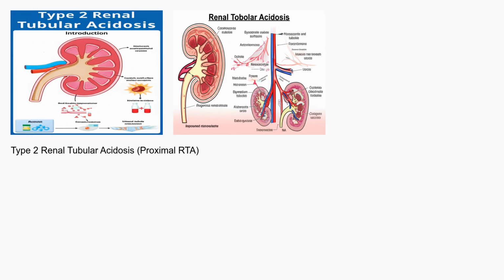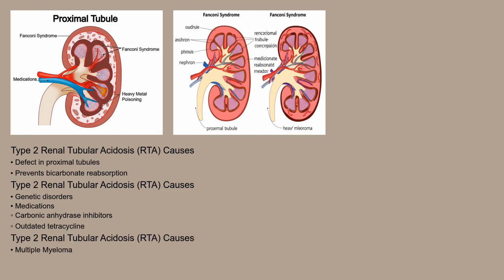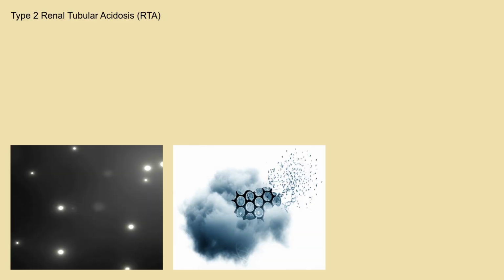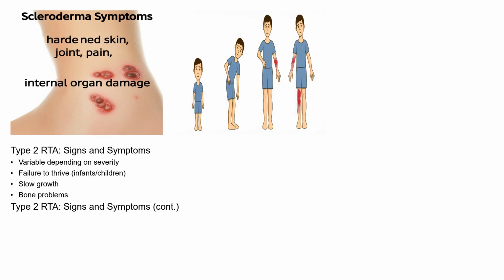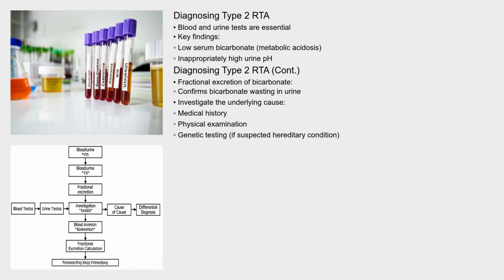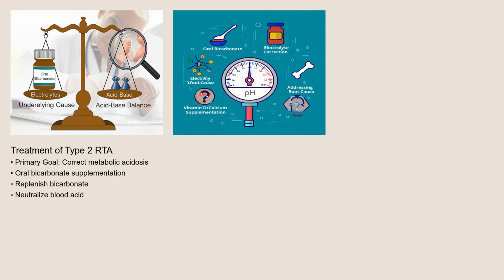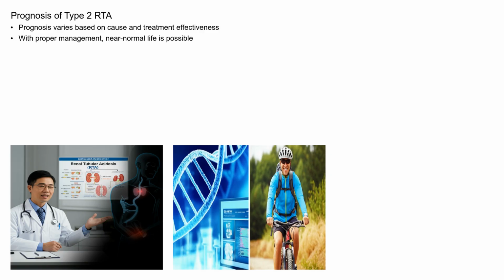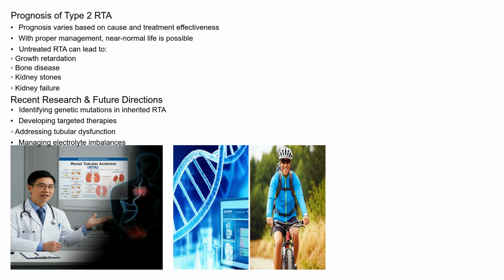Type 2 renal tubular acidosis (proximal) Explained Causes, Symptoms and Treatment, All Insights